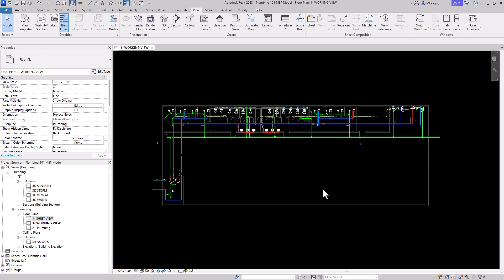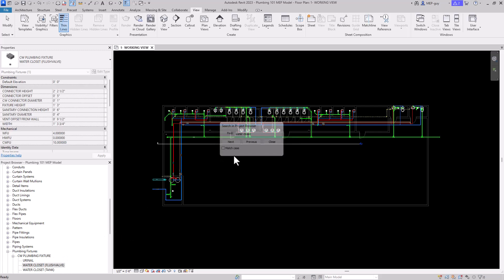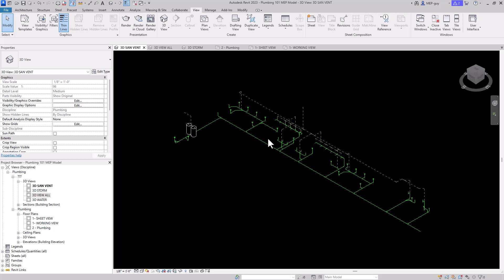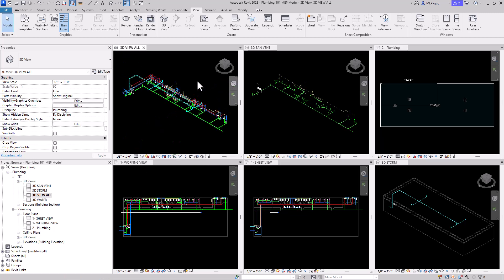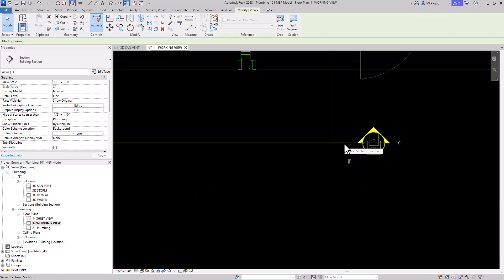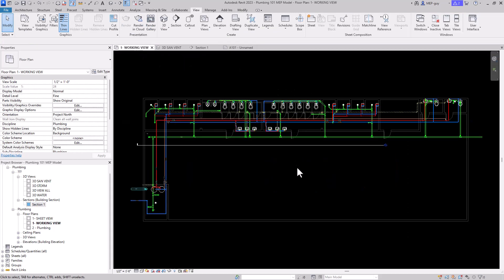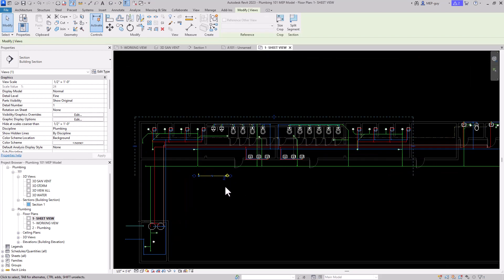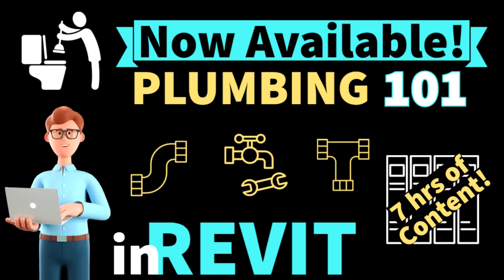SAVE TIME! w/ these tips in Revit (& laptop tips)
Tricks for getting around and switching between views in Revit.